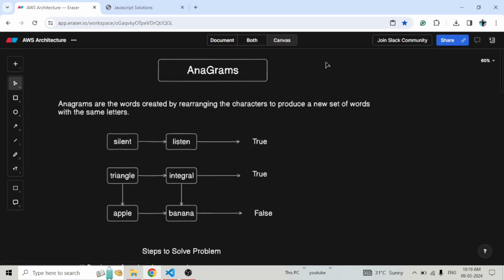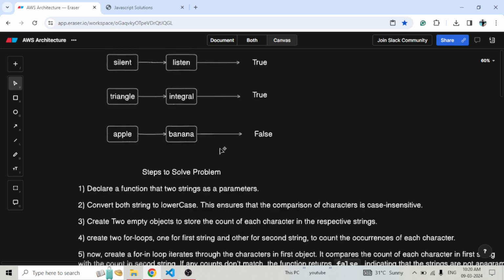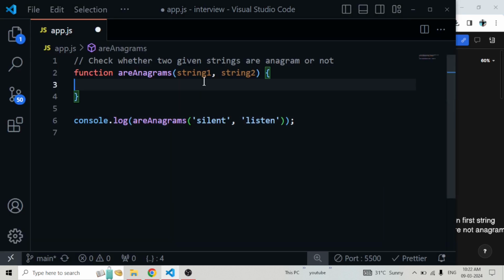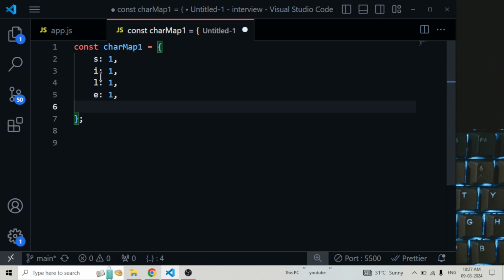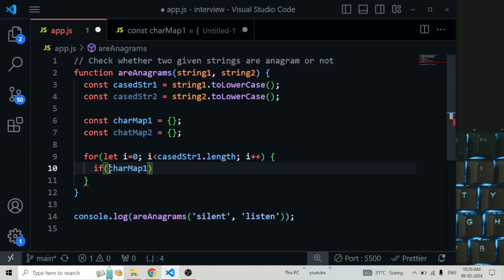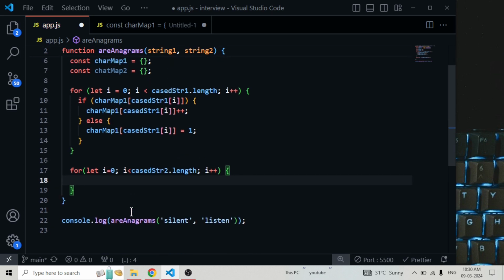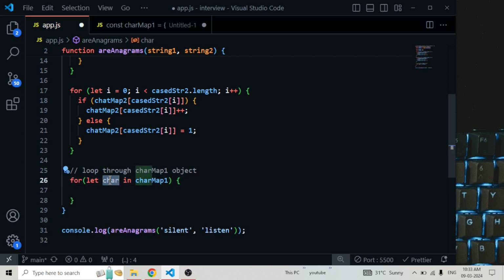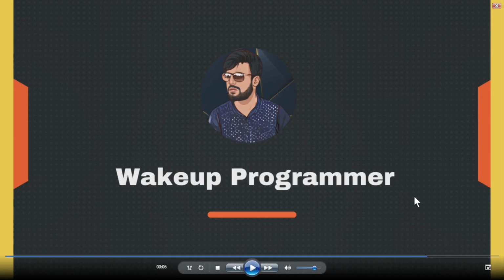JavaScript Coding Interview | Anagrams Check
In this video, we will look at how to check weather the both given strings are anagrams or not.